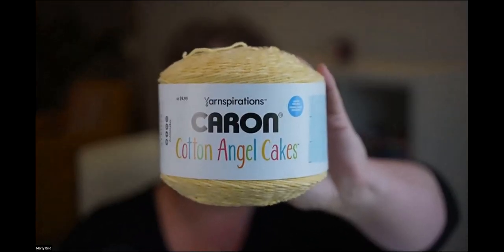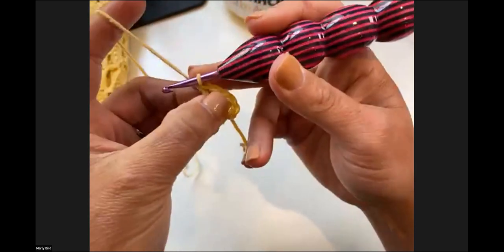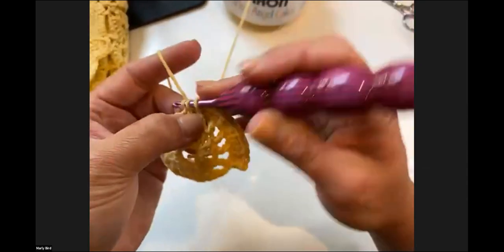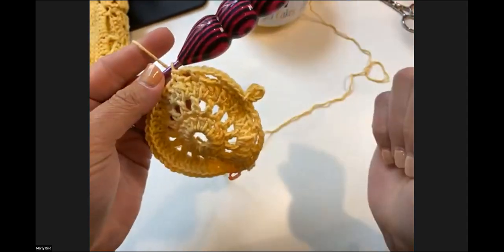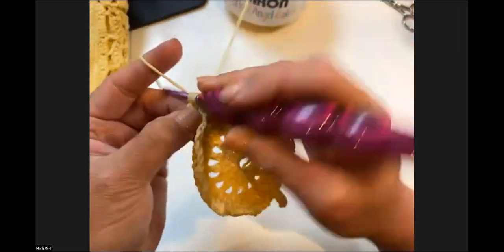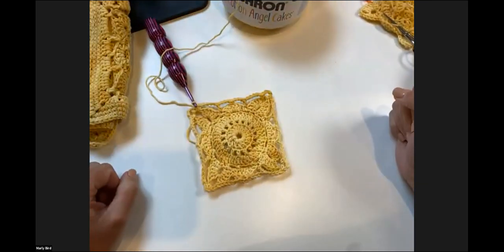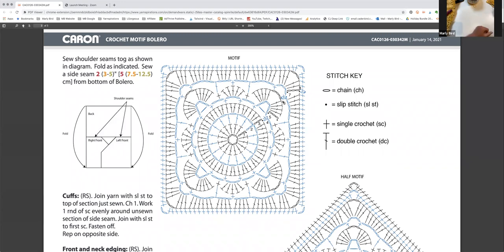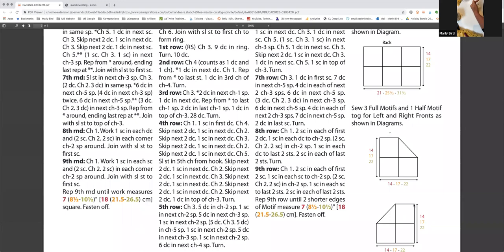Online Class: Crochet Summertime Motif Bolero | Michaels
Online Class: Crochet Summertime Motif Bolero

Supplies:
• 2-4 balls Caron® Angel Cakes™ (shown in Sunny Days)
• Susan Bates Size U.S. G/6 (4 mm) crochet hook